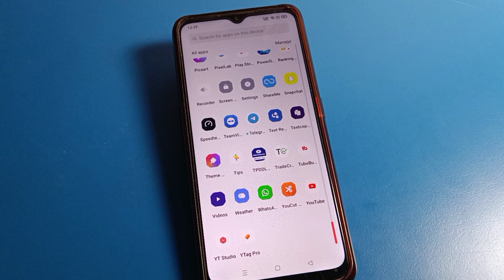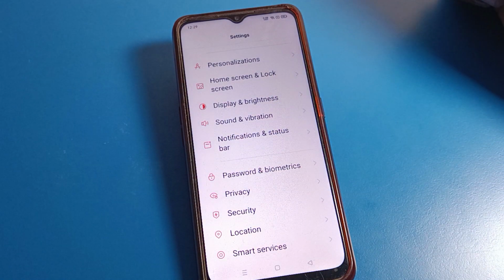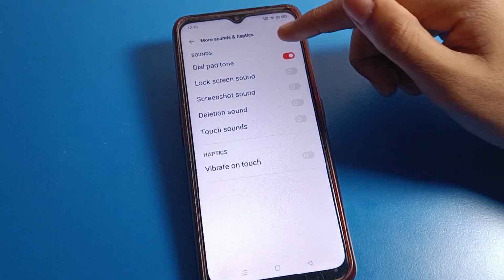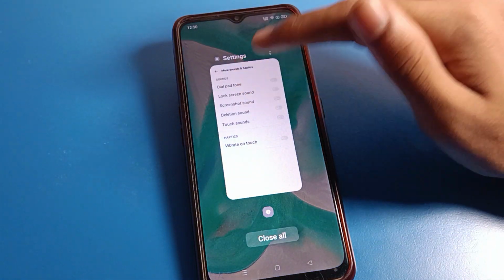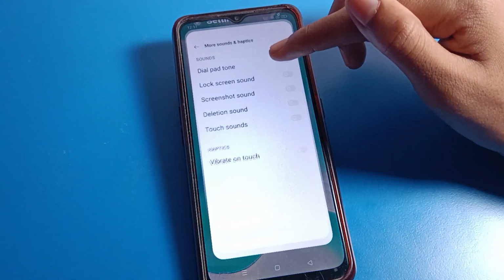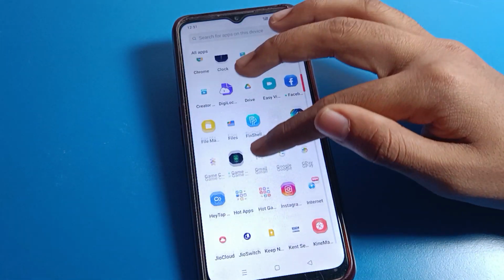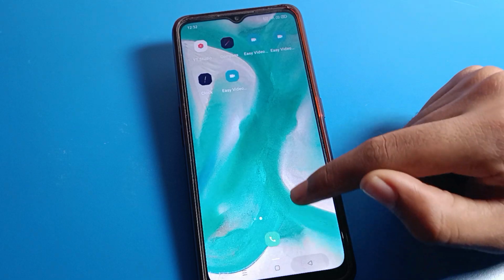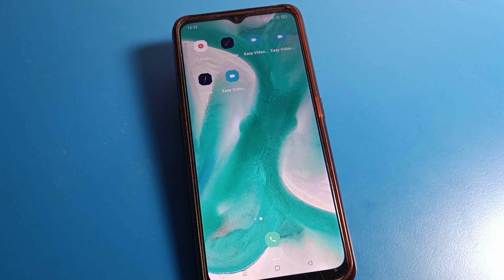sound vibration setting oppo 77s | how to use haptic sound on oppo phone